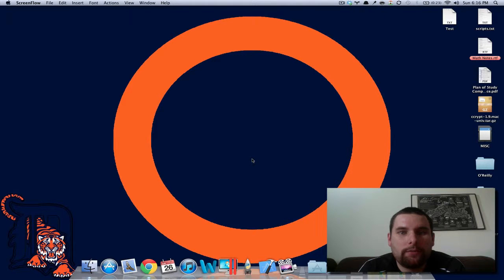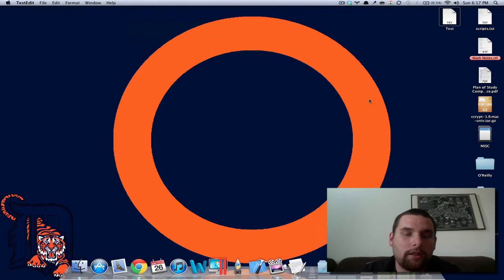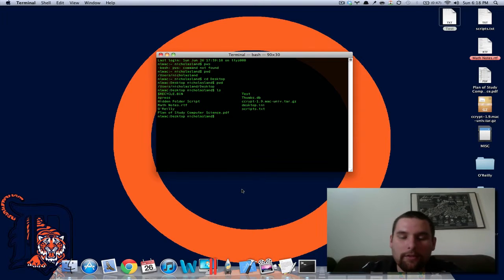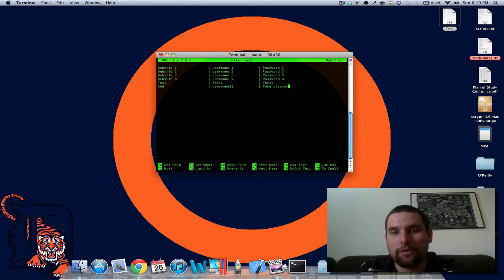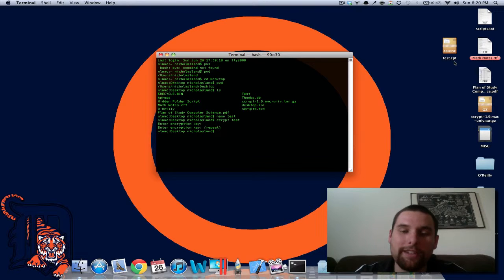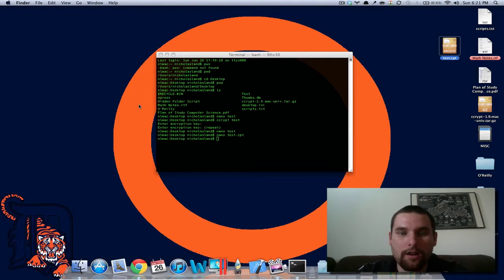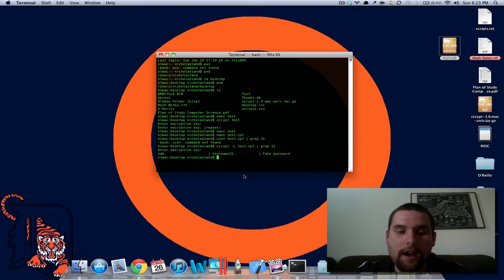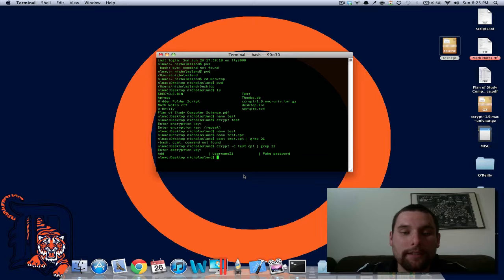ccrypt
Here is a short video on some of the ccrypt commands